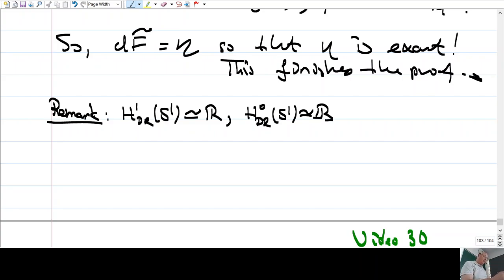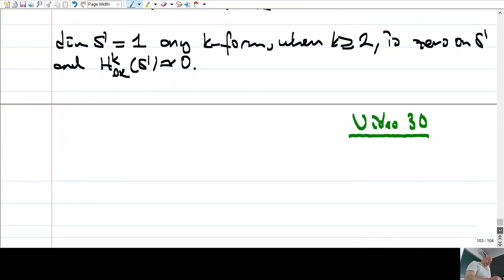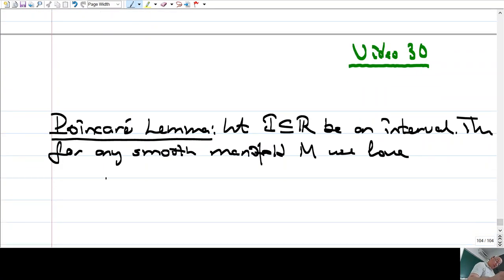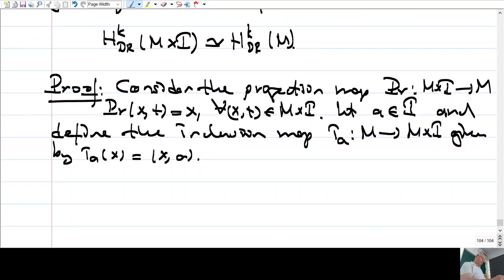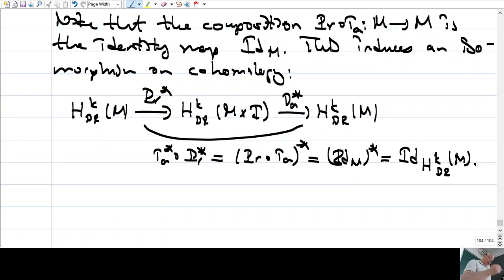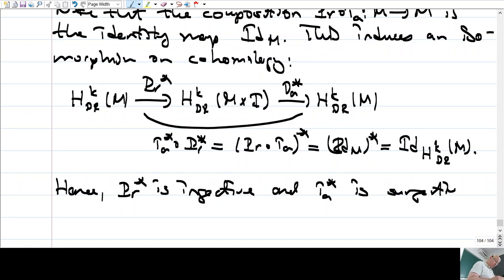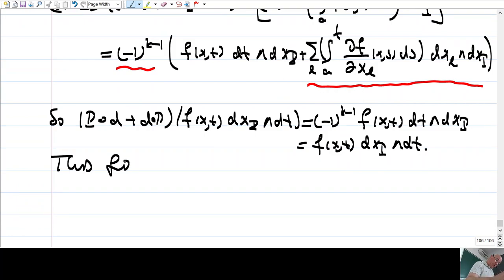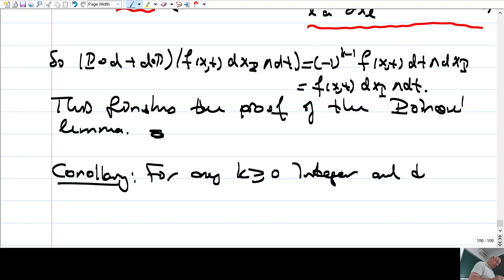Math505 - 30 - Differentiable Manifolds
METU - Mathematics Department, 2022 Spring Semester
Math 505: Poincaré Lemma